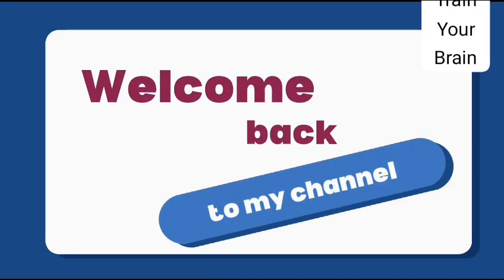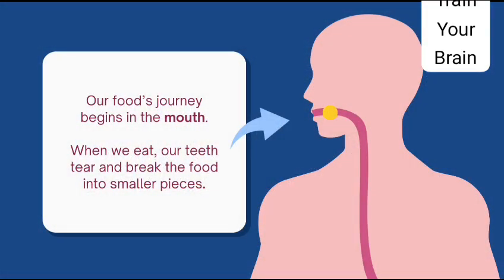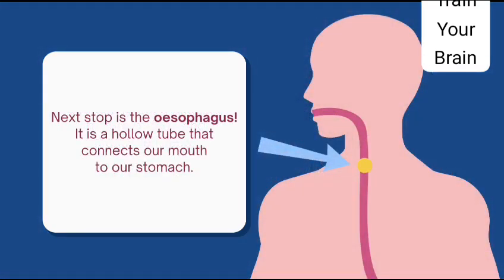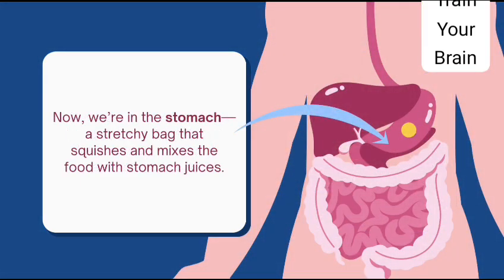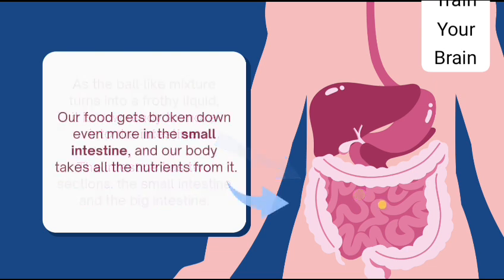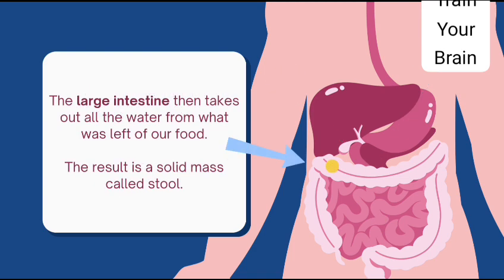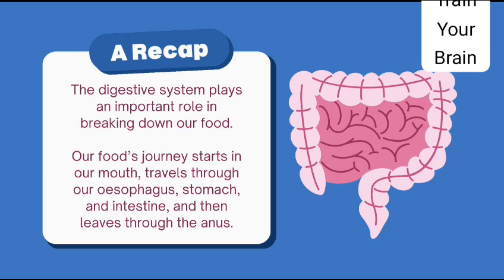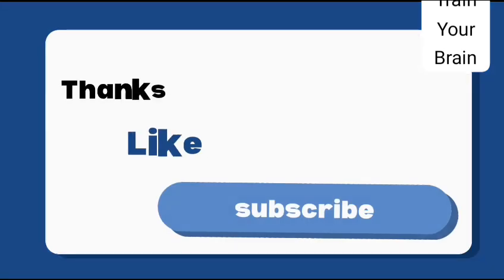How our Digestive system works || Human body for kids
This is an educational video in which kids will learn what is digestive system and how our digestive system works?
They will learn process of food digestion.when we eat food what happens to it?
digestion is a simple process, where large insoluble food particles are broken down into smaller water soluble molecules.
Kids will also learn whole process and stages of digestion. hope you all like it if you like gives us like and share my video to your community and do subscribe my youtube channel for more educational videos.